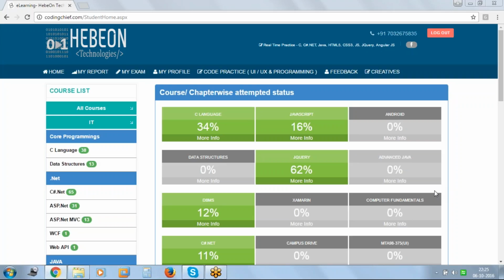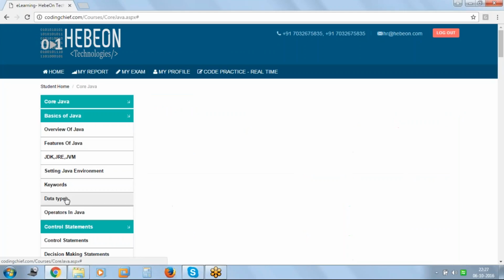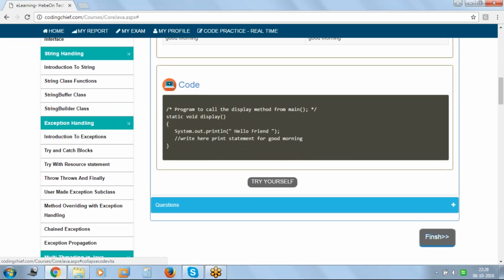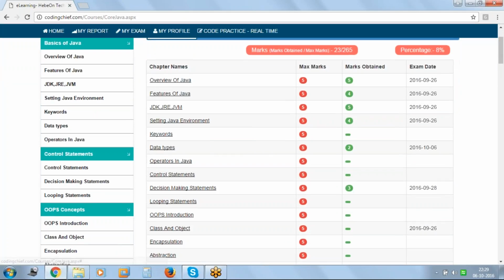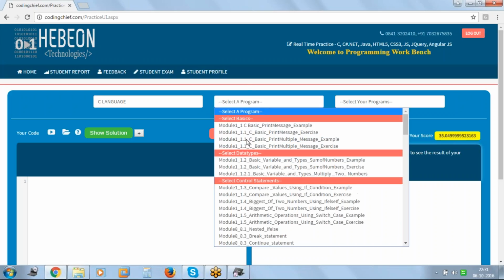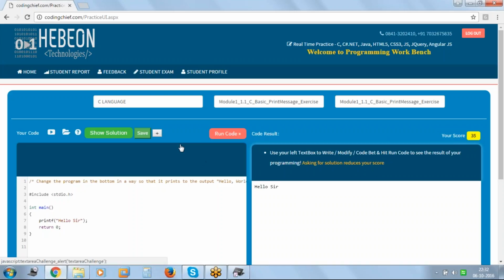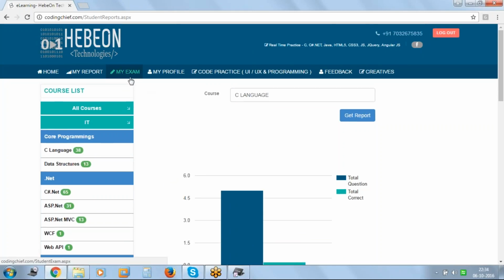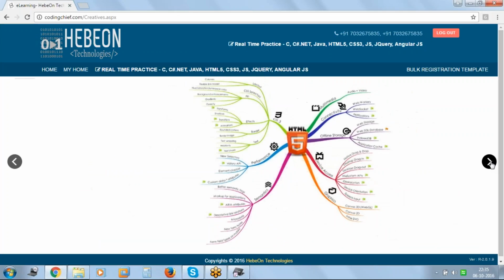HebeOn: Session on Programming Work Bench (LMS) – Student View